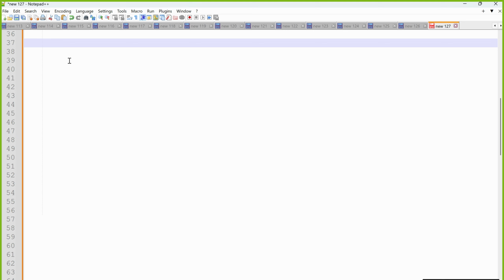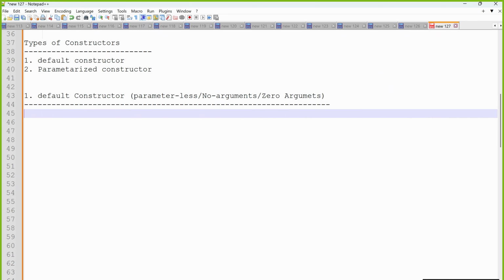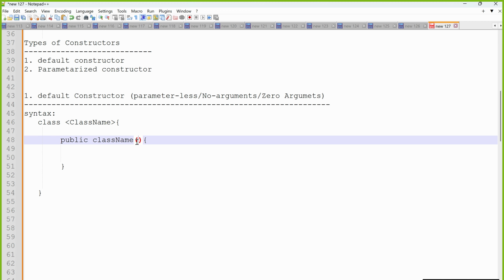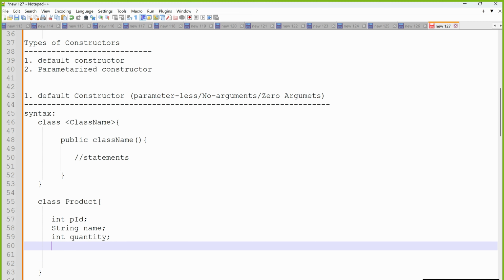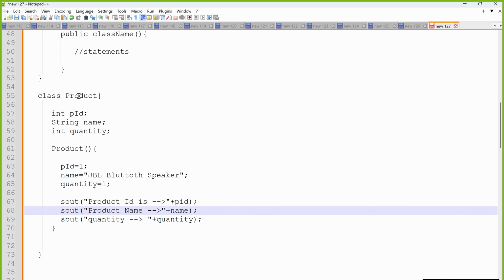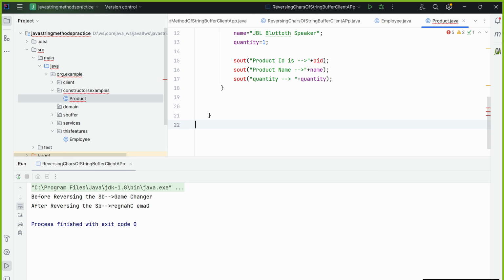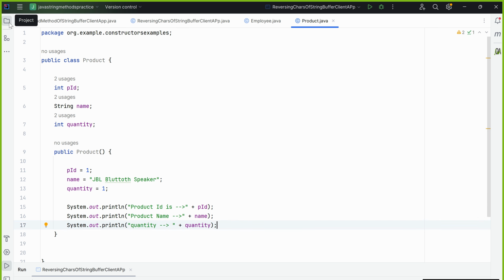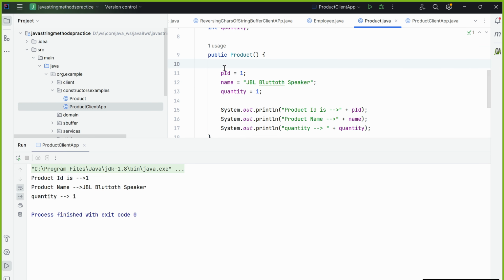20. Mastering Java Constructors: Default vs Parameterized with Examples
In this video, you will Explore the types of Java constructors, including default and parameterized. Learn the syntax, purpose, and use cases of default (zero-argument) constructors. Practical example provided with a Product class to demonstrate default constructor functionality.

### 🔥 Key Highlights:
- [Key point 1: e.g., "Learn how to use String methods effectively."]
- [Key point 2: e.g., "Understand multithreading with practical examples."]
- [Key point 3: e.g., "Master Java 8 Streams and functional programming."]